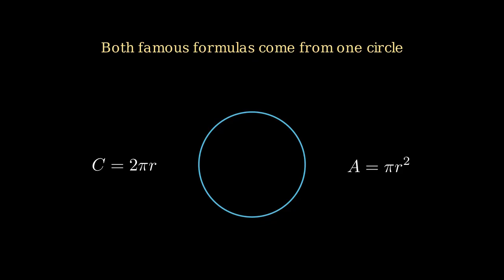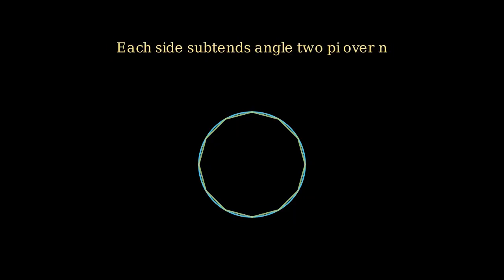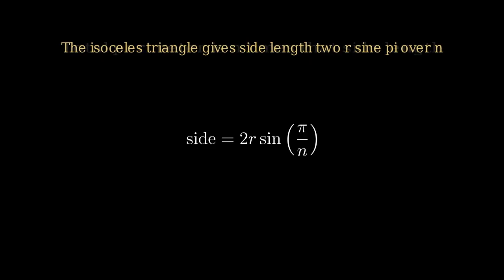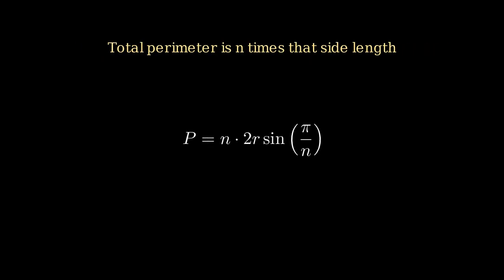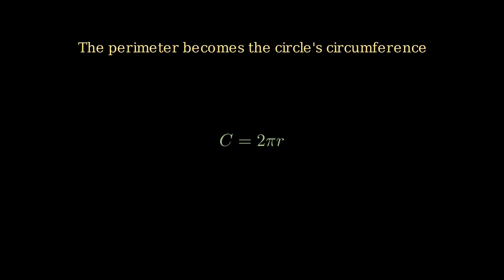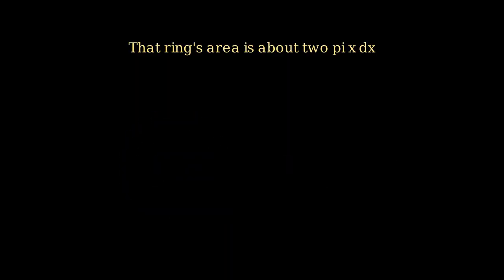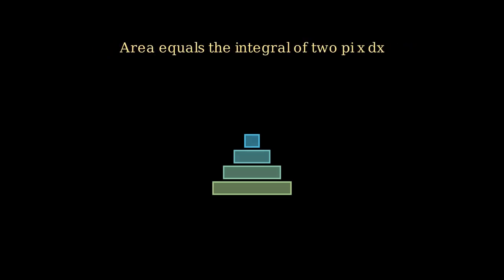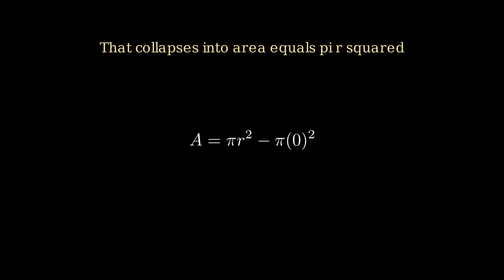The Origin of the Circle Area and Circumference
Where do pi r squared and 2 pi r actually come from? This video builds circumference from an infinite sided polygon and area from stacking concentric rings, showing both formulas as natural limits, not arbitrary constants.